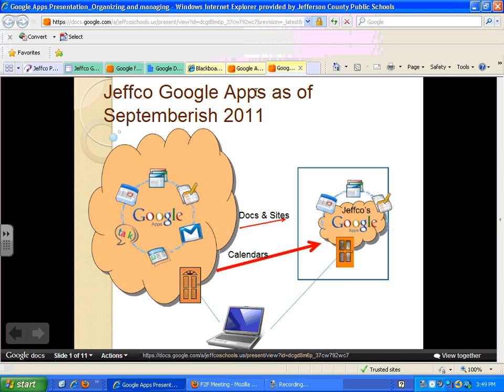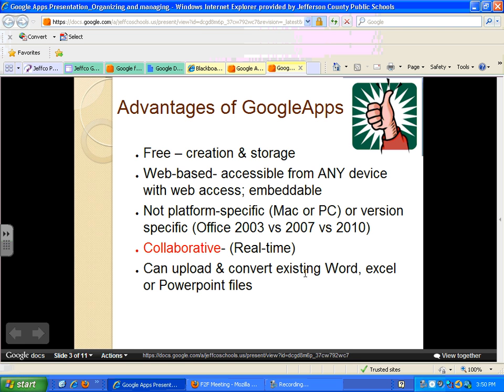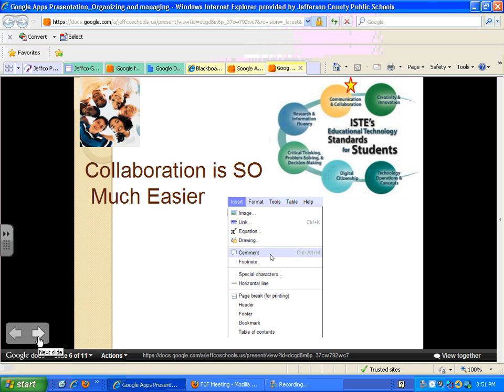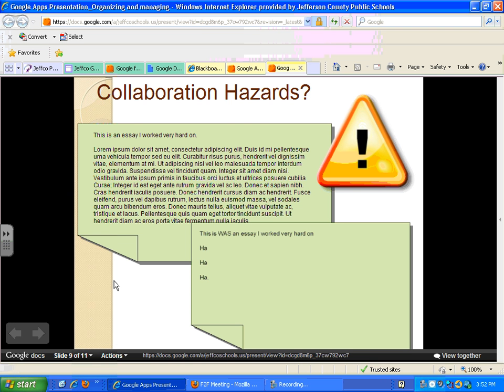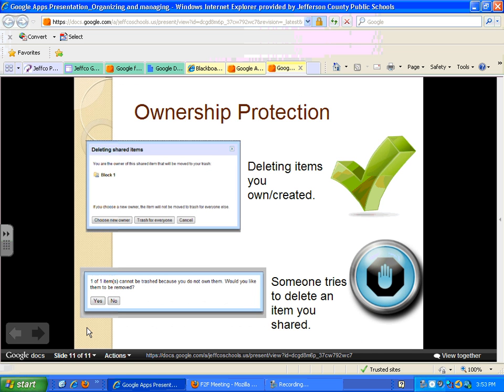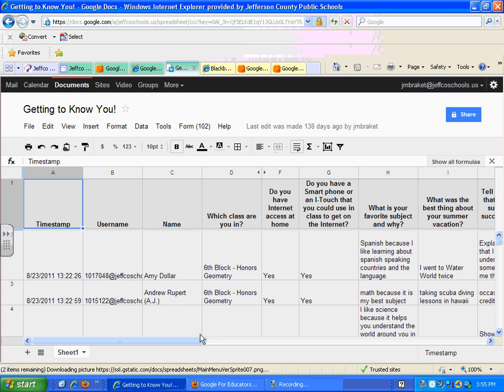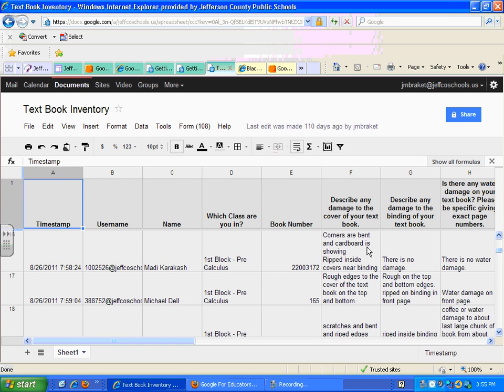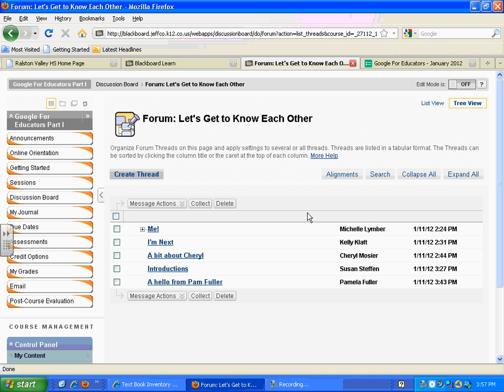Google Course 3